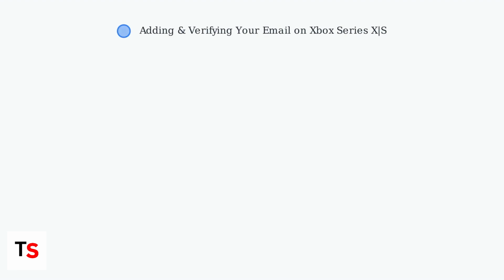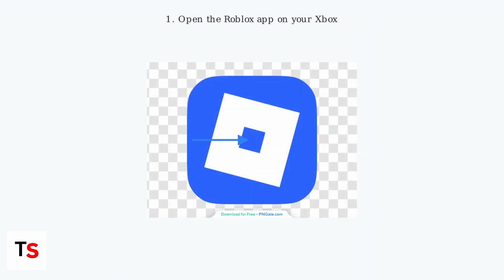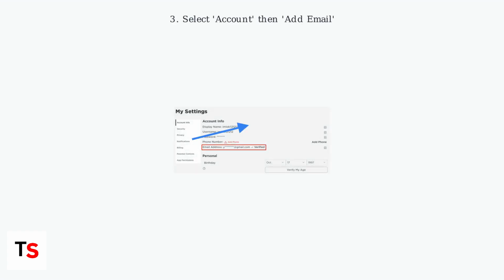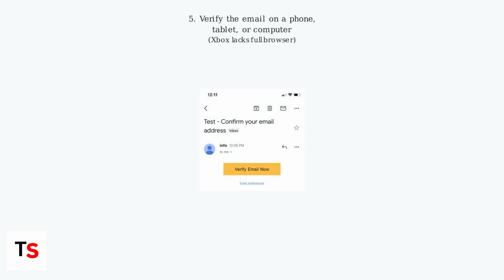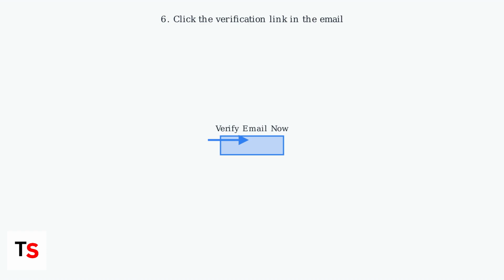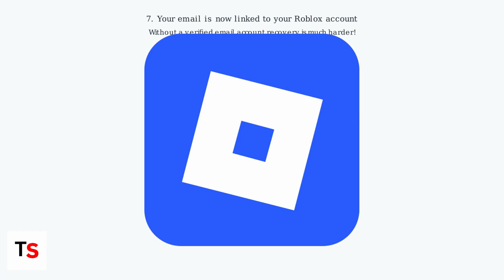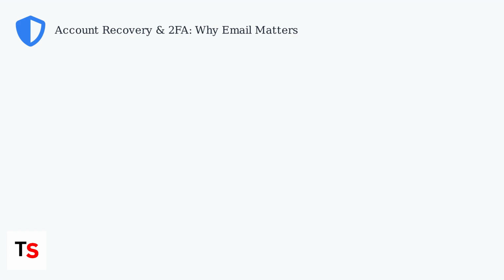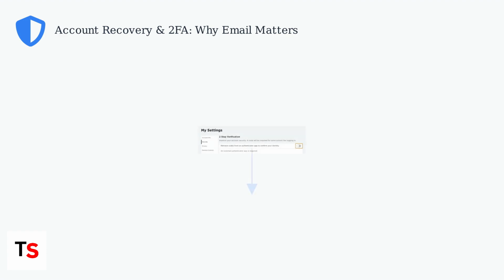How To Add Email To Your Roblox Account On Xbox Series X|S – Verify, Recovery & 2FA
In this comprehensive tutorial, we guide you through the process of adding an email to your Roblox account on the Xbox Series X|S. Learn how to verify your email, set up recovery options, and enable two-factor authentication (2FA) to enhance your account security.